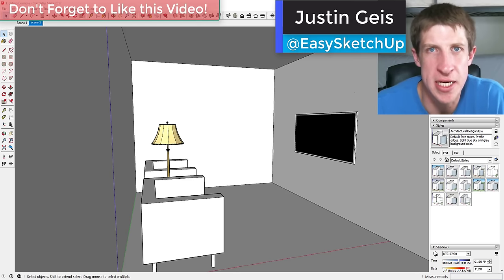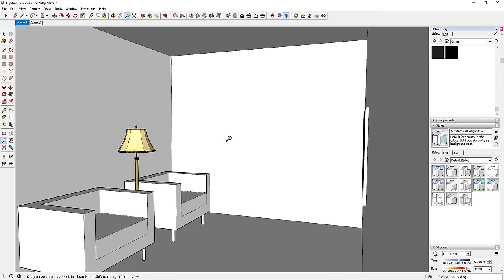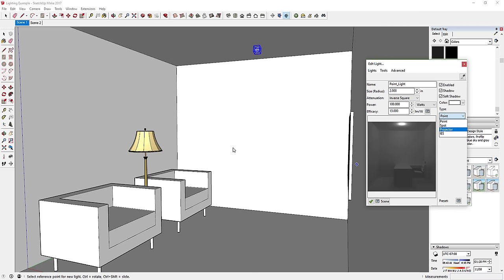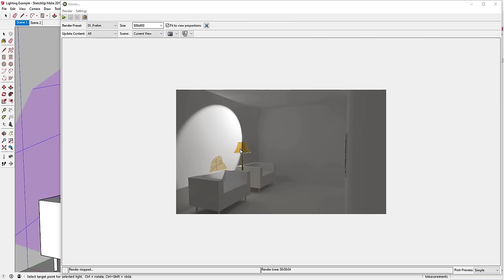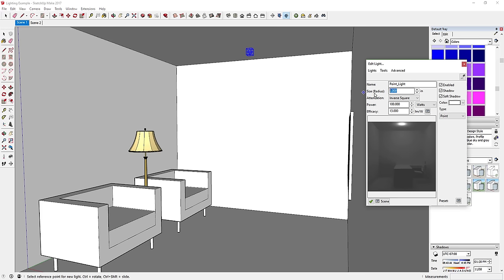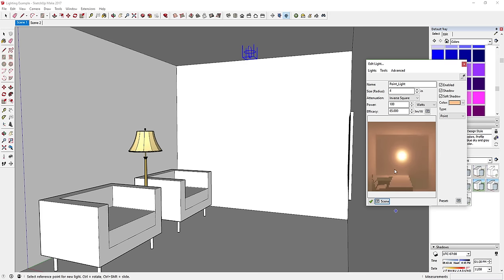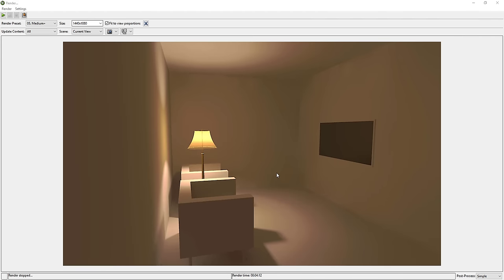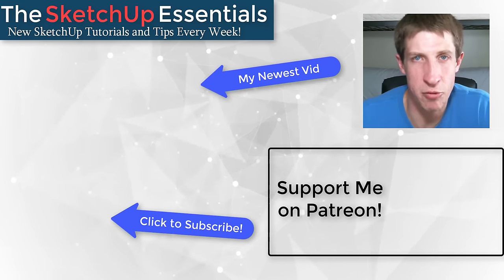Rendering in SketchUp - Intro to Interior Lighting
Today's tutorial will teach you the basics of interior lighting in your SketchUp renderings.
In today’s rendering tutorial, I want to give you an introduction to the different types of lights available in your rendering software. As always, we’re going to be using Twilight Render’s free hobby version, but the principles that we’re going to use will apply to other rendering softwares as well.
We’re going to start with a very simple scene that I’ve created. It’s a pair of chairs in a room without a window. This may not be the most realistic space, but it will allow me to illustrate some of these principles a bit better.
Note that I had to adjust my camera FOV using the zoom tool to get more of the room in my camera shot. To do this, activate the zoom tool, then click and drag while holding the shift key to adjust your FOV. Once you have your camera where you like it, make sure to add a scene to save your viewpoint.
Now we’re going to start off by simply adding a light. To do this, go up to the Twilight Render toolbar and select the option for “Create Light.” When you click the add light button, it should also pop up the edit light window.
Start off and just click somewhere in your model. You’ll have to click 3 times – once to set a reference point for the light. This is basically a base point, but not the location of your light. Click again to click the actual location – what’s nice about this is that you can use it to inference off an object, like a wall. Finally, click a third time to set a target, or what a light is pointing at.
Now that we’ve got a light in our model, we can edit it. I’m going to talk about a couple basic kinds of lights in this model, but I’m also going to skip over a couple of the more complex ones.
The first kind of light is a point light. A point light is a light that eminates light in all different directions. If you put this in the very center of your room, it will light up all parts of the room equally. It doesn’t matter where this kind of light is targeted.
The second kind of light is a spot-light. A spotlight is a light that actually points at a location. This is the kind of light that is affected by where you targeted it.
You can re-target this light by right clicking on it, finding the Twilight Render menu, and clicking on a new location.
The final kind of light I want to talk about is an emitter. An emitter is a material that emits light. You can set the amount of light emitted by a material in the material editor.
Let’s talk just a bit about the settings over here in the edit light toolbar.
We’ll get into these more in-depth later, but generally, here’s what they do –
The size adjusts the size of your light.
Attenuation affects the way the light loses intensity as it moves away from the source.
Power affects how bright the lights are. One note – don’t adjust the brightness of your image by adjusting the power of the light. Use realistic brightnesses for best results. You can use the exposure and gamma post-processing options to affect the brightness of the overall image.
You can select the type of light by selecting the box next to the efficacy.
You can change the color of the light with the box off to the side.
We already talked about the type of light.
Finally, at the bottom, you can affect the type of scene that your preview shows.
Now let’s go through and run our render.
Let’s start by running a render with two point lights. As always, you want to run your render on the preliminary preset first just to make sure that your render is doing what you want it to.
Now let’s change this to a render with a spotlight.
Finally, we’ve got a light that I downloaded from the 3D warehouse. I’ve changed the light color to something realistic, like 3500 K, and I changed the lampshade to a translucent color.
You can see how this translucent color affects the way the colors look in your render.
Finally, you can adjust your brightness by changing your exposure and gamma in the post-process options below.
That’s where I’m going to end todays video. This was a quick runthrough of the way interior lighting works in the rendering process.